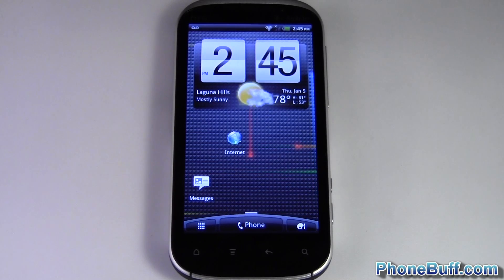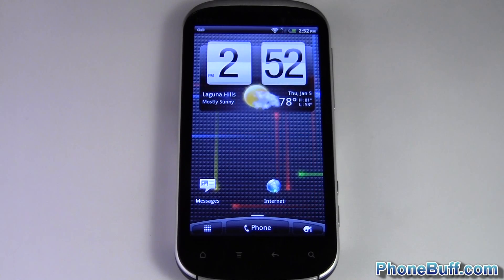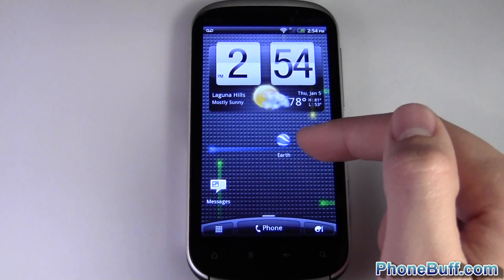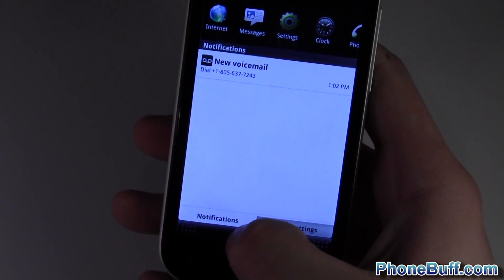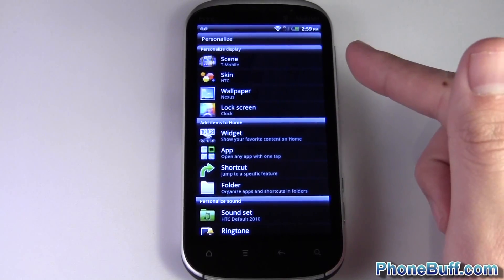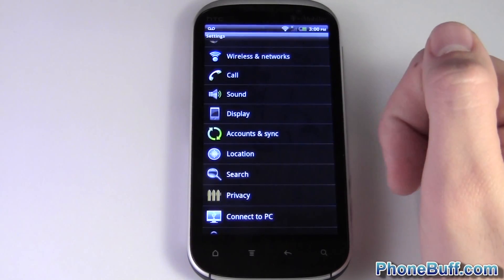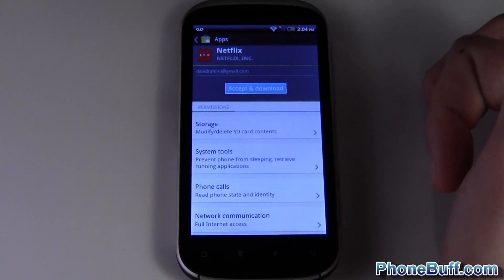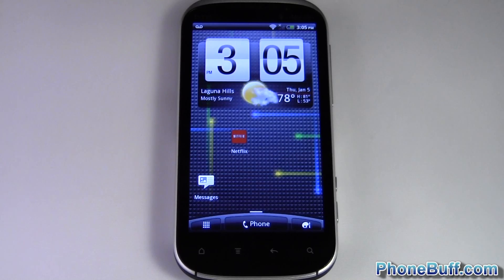Android Beginners Guide: The Basics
This video is for people who are new to Android, showing them how to navigate throughout the OS. This is an introduction video and just covers the basics to get you going.

In this video, you'll learn about the notification bar, the menu button, the phone's settings, and other basic functions of any android phone.

Send Products To:
PhoneBuff
23811 Washington Ave 110-394